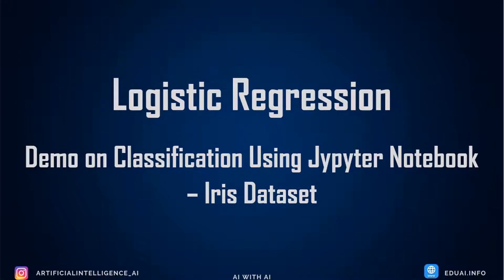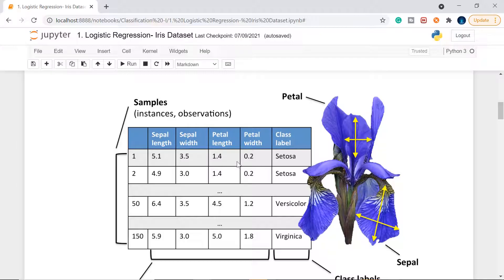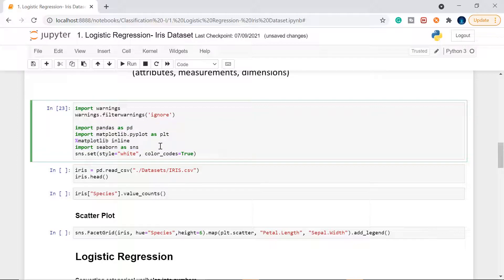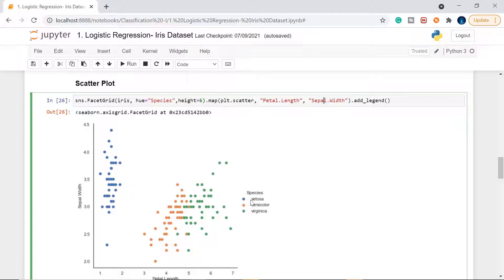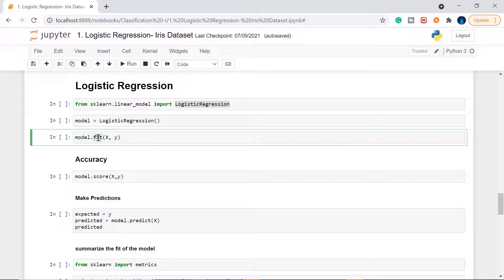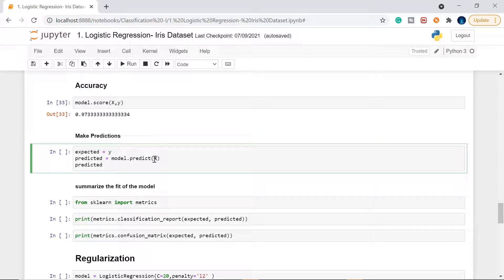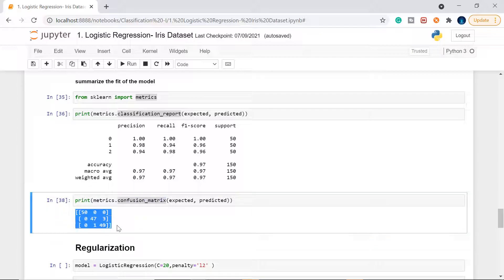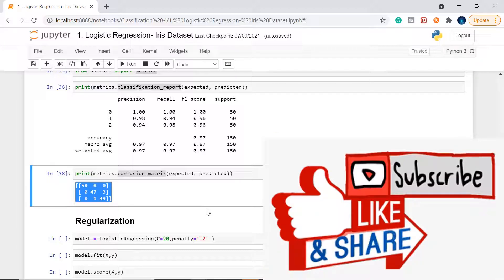Example of Machine Learning Classification technique on Iris Dataset using Logistic Regression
In this video, we will see one of the most popular examples of classification in Machine Learning i.e. Iris Dataset. Video helps you understand how to use Logistic Regression algorithm in Machine learning using Jupyter Notebook.